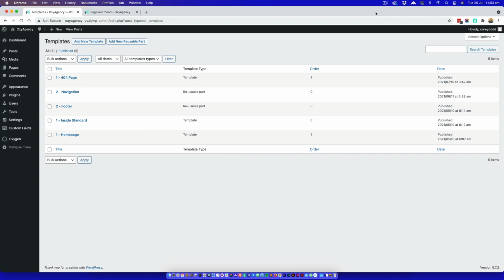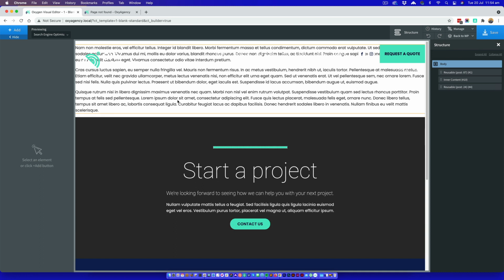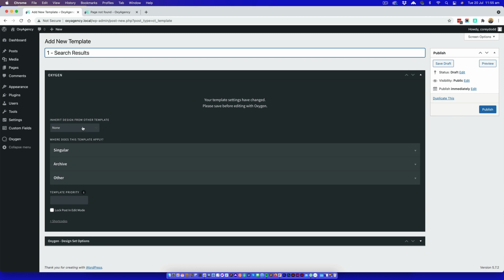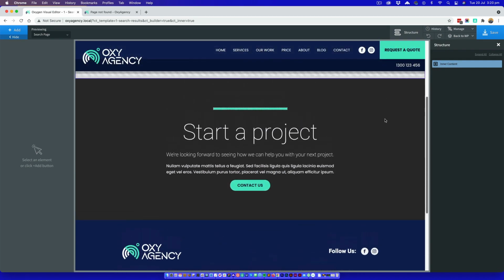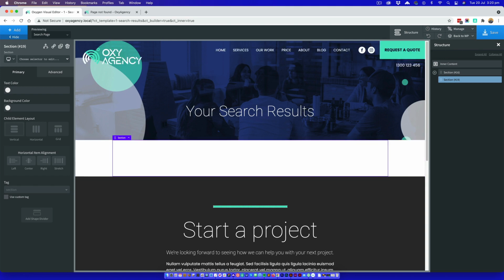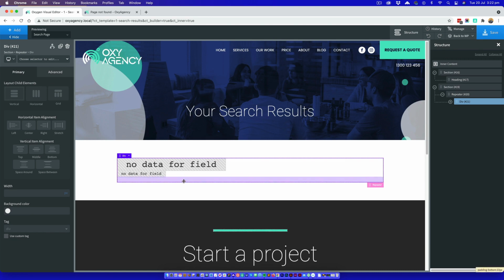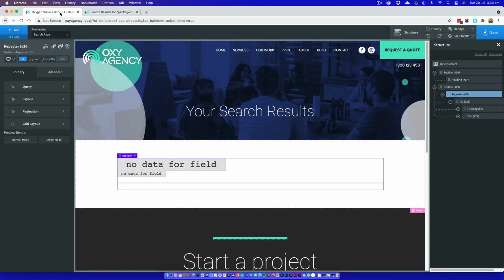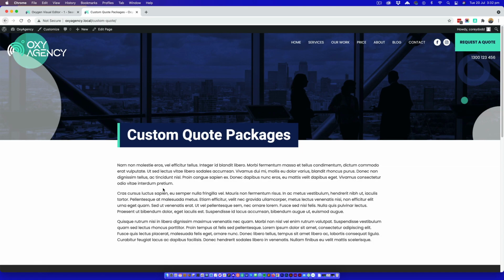5 9 Inherit Template Search Result mp4